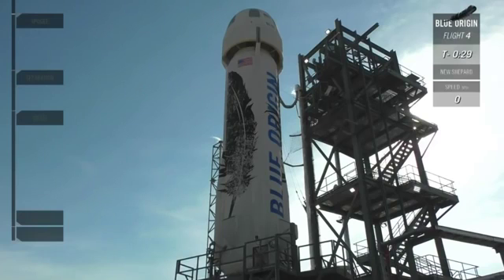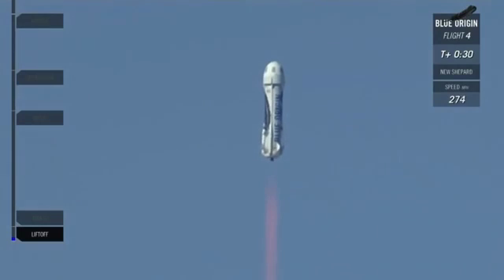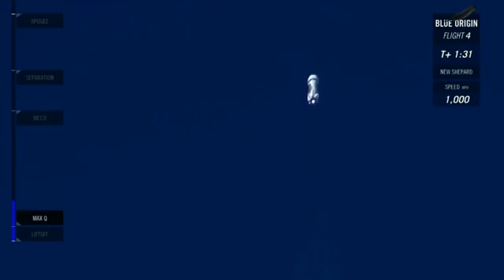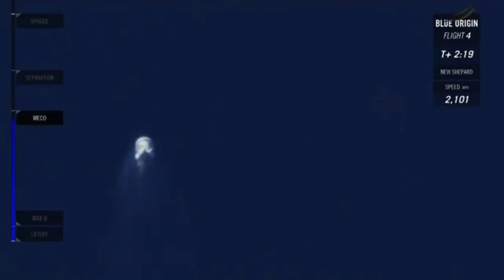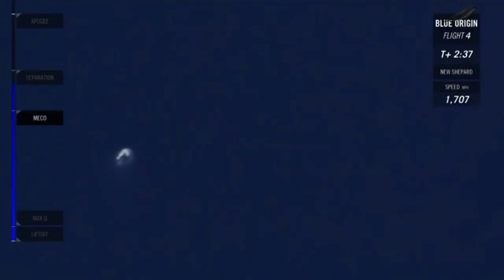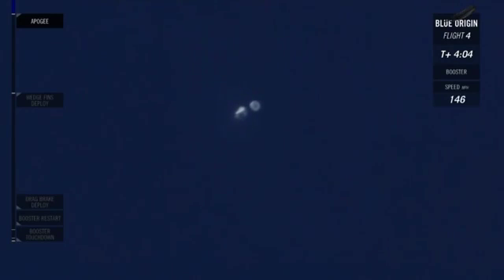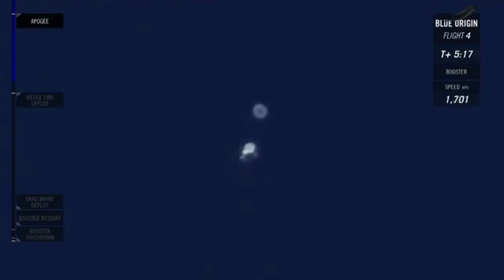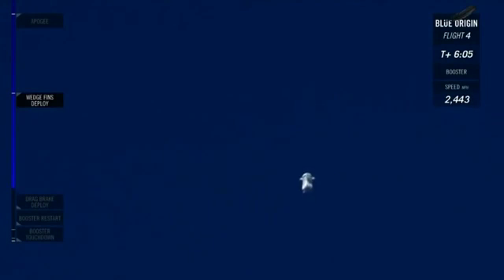Lançamento e Pouso do New Shepard Blue Origin